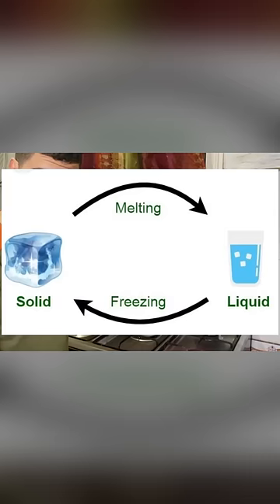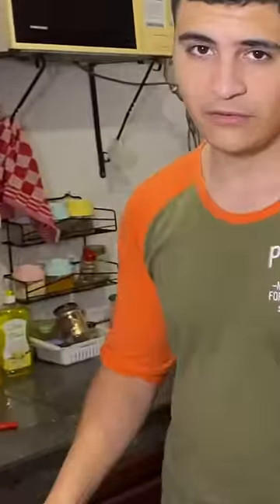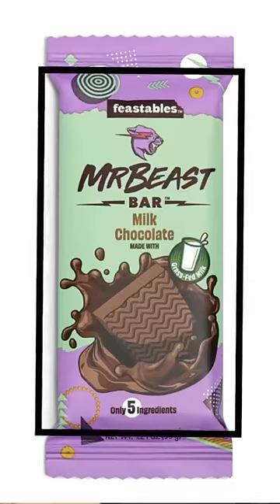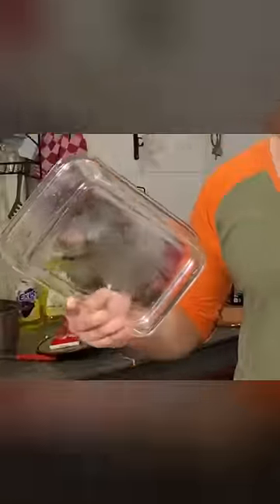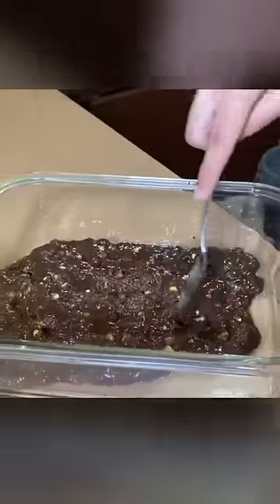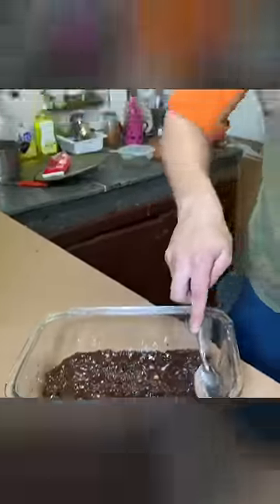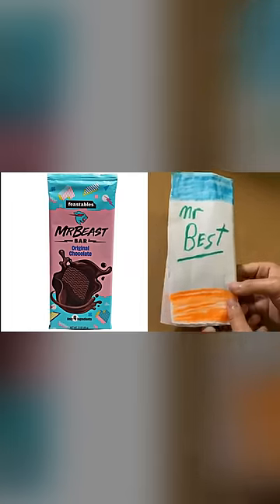Making MrBeast's chocolate at home!